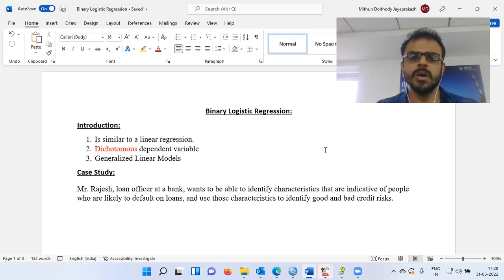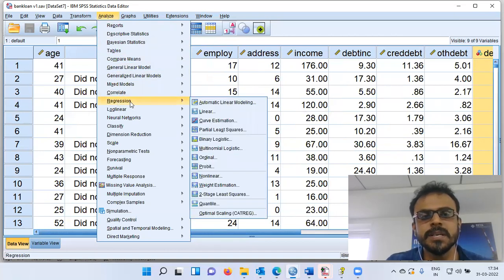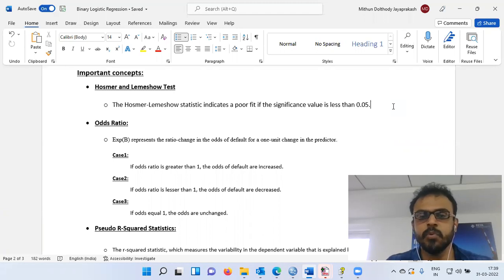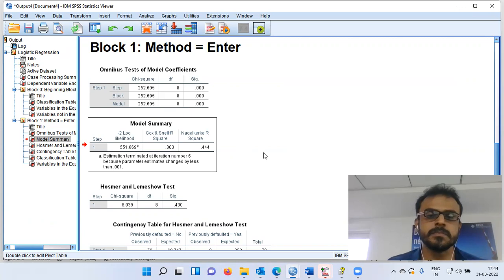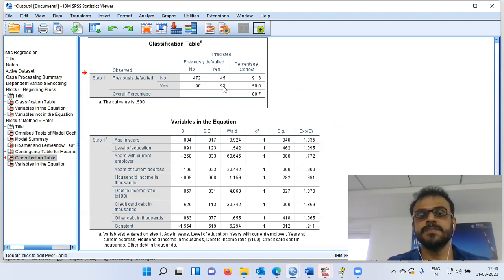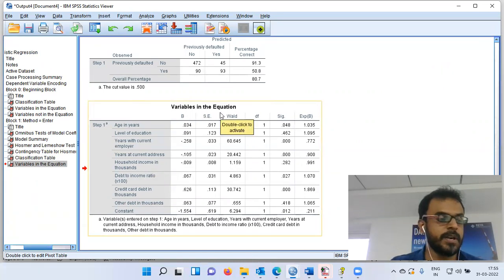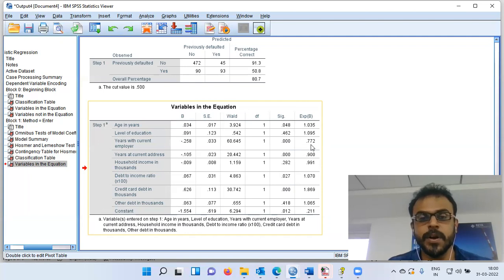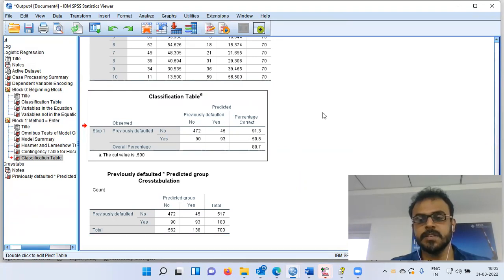Credit Risk Analysis using Logistic Regression |How to build a Binary Logistic Regression Model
In this video we build a Logistic Regression Model and discuss the following points:
1. Hosmer Lemeshow Goodness of fit measure
2. Odd's Ratio
3. Pseudo R Squared Measures